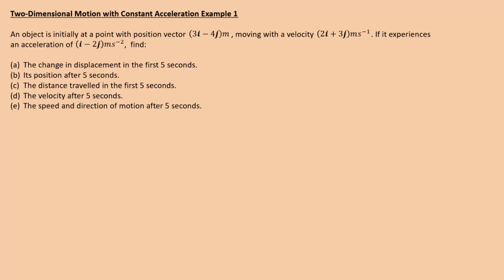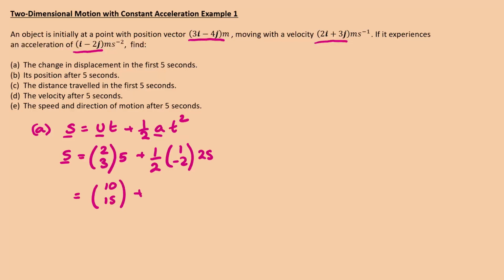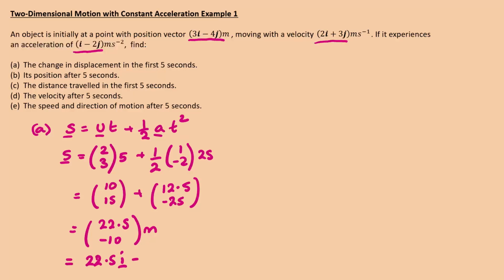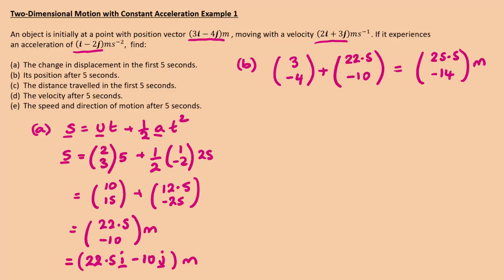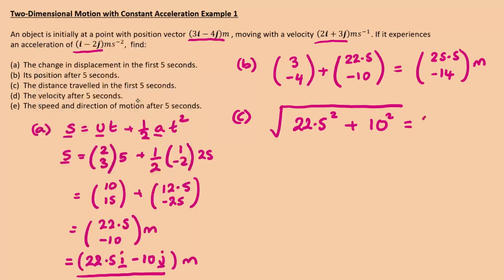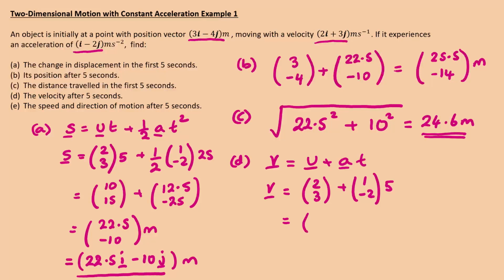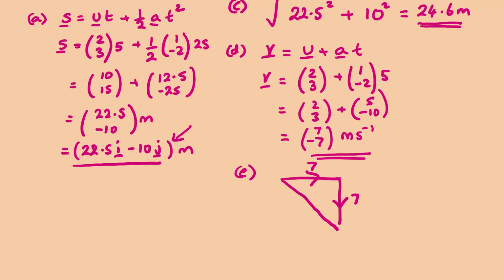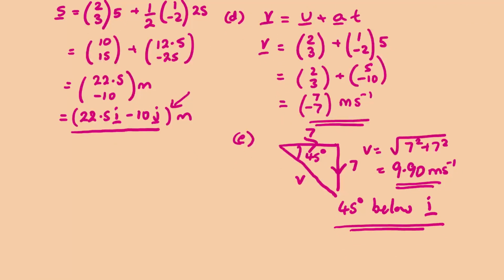Further Kinematics - 1.15 Vectors in Kinematics – Example 12